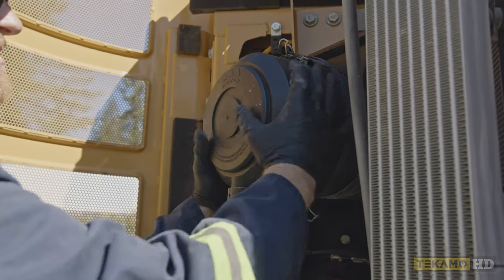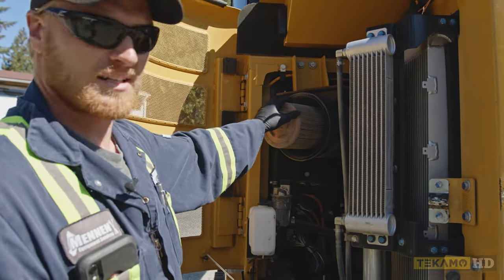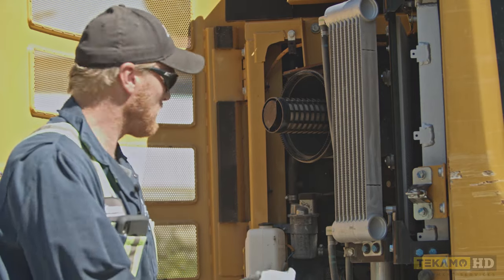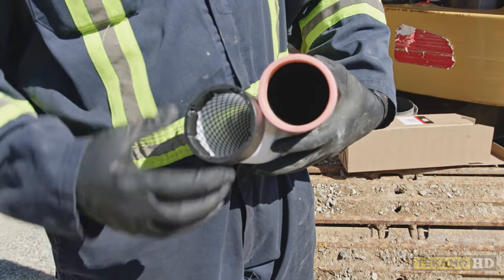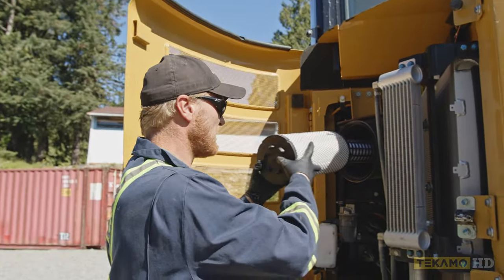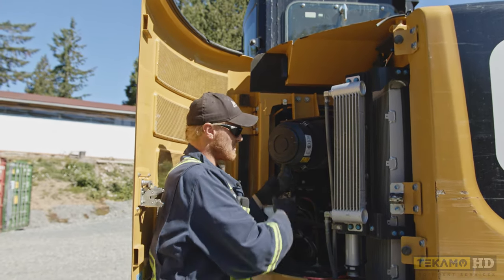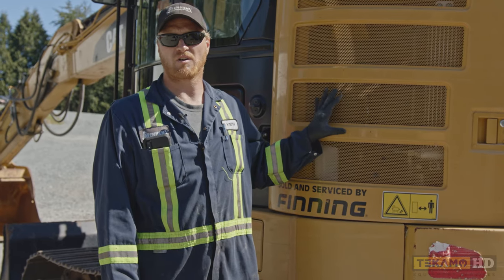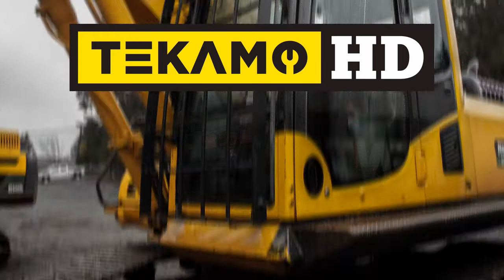HEAVY DUTY MECHANIC Shows You How To Change The CAT 314 Air Filter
Learn the easy way to change an air filter on an excavator, CAT 314E. Other excavator models may have the air filter in a different location, but they all have at least one air filter in the engine. See the basic process to make sure your air filter stays clean, which helps avoid contaminants getting into your excavator’s engine. Look at the end of the current filter to find the right part number when you’re ordering a new air filter.

Special thanks to our partners at Rent1 Equipment Rentals for lending us the CAT 314E excavator, and SmartCast Equipment for allowing us to film in their equipment yard. Check out links to their websites below.